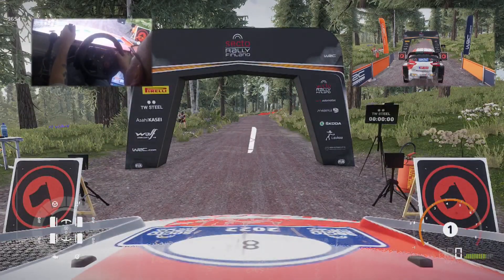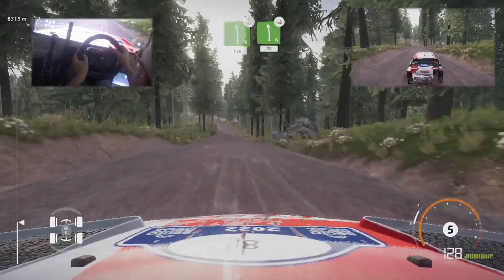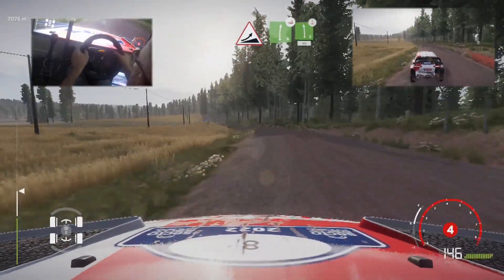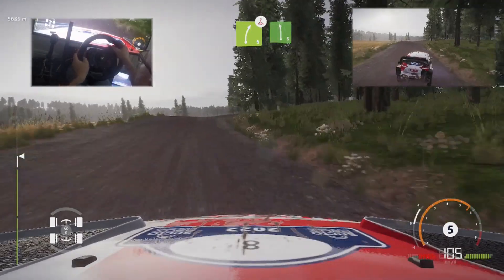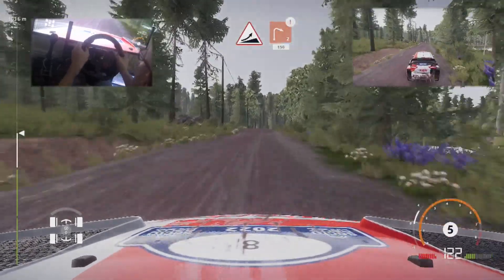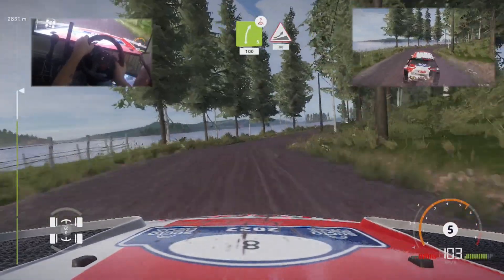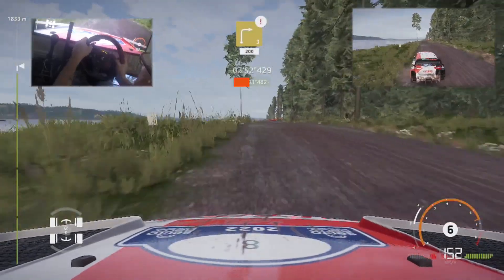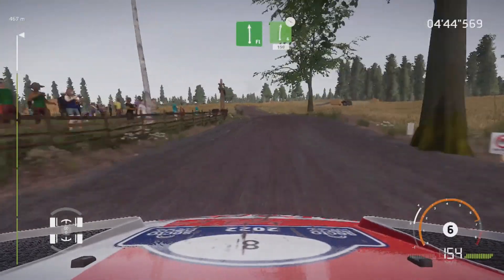Toyota Yaris GR WRC | Finland | WRC Generations | Logitech G29 | Ps4 | Triple Cam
My second attempt on this stage , my first run was 257th quickest , but this run was so much faster , please enjoy the action from the fastest rally on the calender